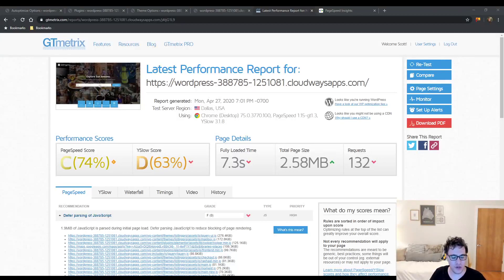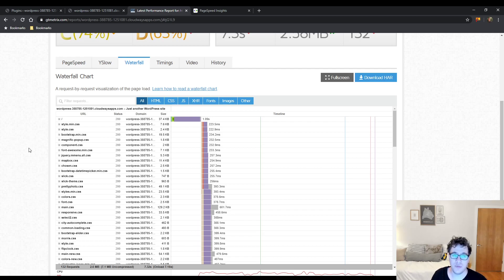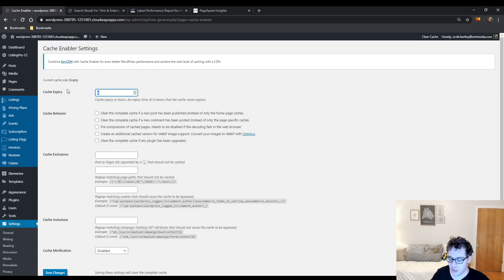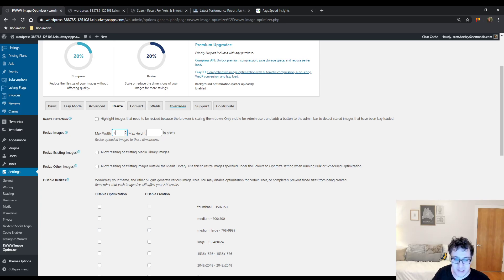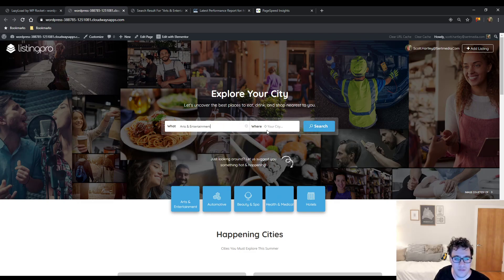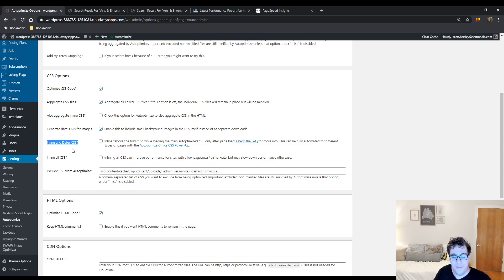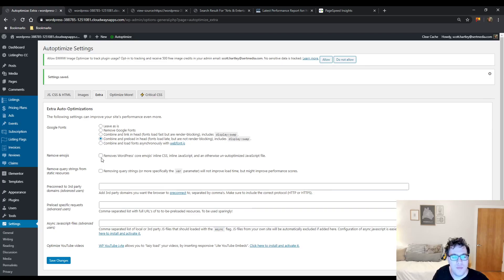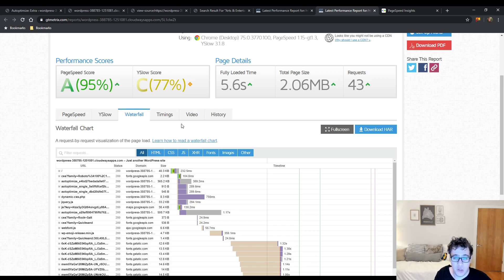How to Optimize ListingPro by Cridio - ListingPro Theme by Cridio 2020 Tutorial - ListingPro 2.5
This theme is bulky and honestly, it has some major development inefficiencies. Assets should be served a bit more selectively and code splitting is a must. While an asset management plugin will help this is something the developers should look to integrate. An asset cleanup plugin video is in the works but for now, these 4 free plugins will get you on the right path. I highly recommend you have decent hosting as well such as Cloudways to handle your logged-in users.